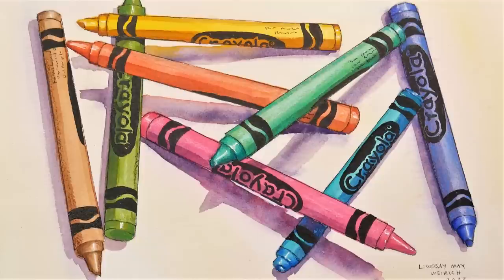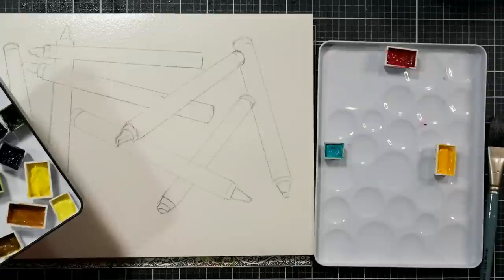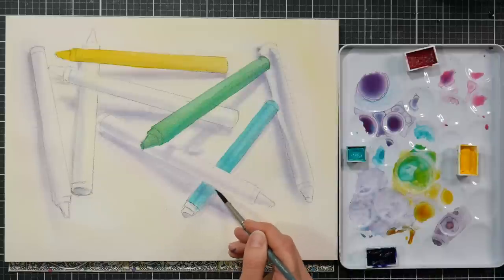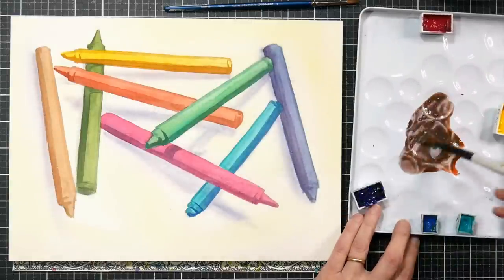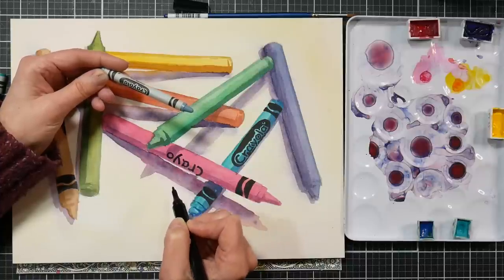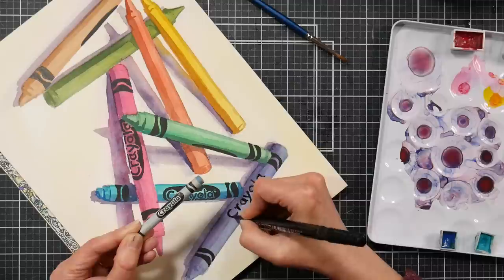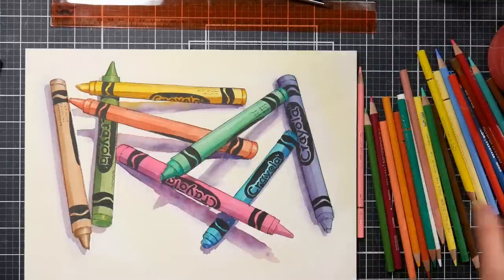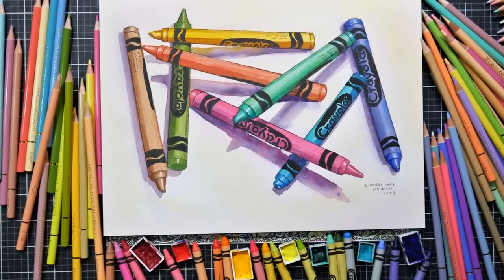Inspiration in the Ordinary (mixed media timelapse)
I had a fun idea to paint a still life of crayons after my big crayon comparison video the other day. When I dumped my crayons out, however, I found them less inspiring and then I wondered if anyone would like them. I decided to trust my gut and paint them anyway and I really enjoyed it!

You can find a real-time lesson for this project in Critique Club For only $5 a month you get access to over 90 real-time, in-depth art tutorials (2 new tutorials added each month!), monthly art prompts and the ability to upload your art for feedback from me. If you want to be a part of this vibrant community of artists of all levels we would love to have you!

OR
You can save 50% on the entire Critique Club Archive Bundle This gives you lifetime access to the 96 real-time art lessons posted in Critique Club from January 2019 and December 2022 all for one low price.  This is a $240 value. Regular price $200, with the discount $100. Offer ends 1/31/23

Supplies:
QoR Watercolors Blick *I recommend the high chroma set, 6 tubes for $27
Brutfuner Macaron
Pastel Pencils
White gel pen
Acrylic black pen
Black fineliners